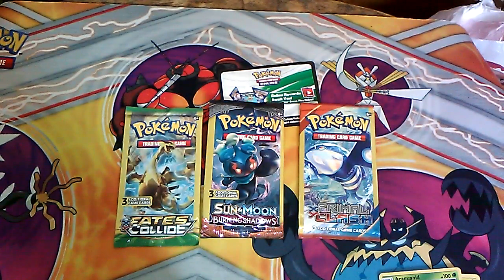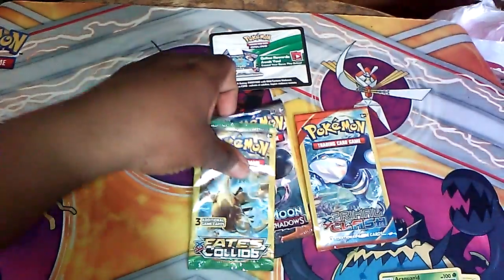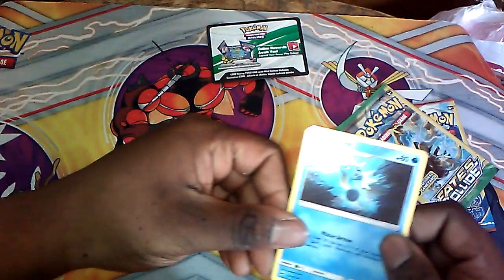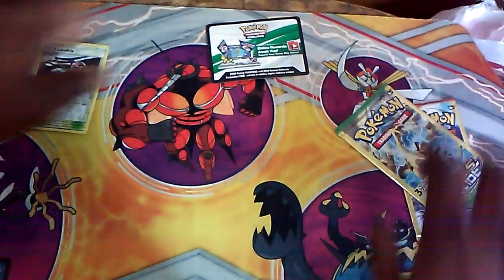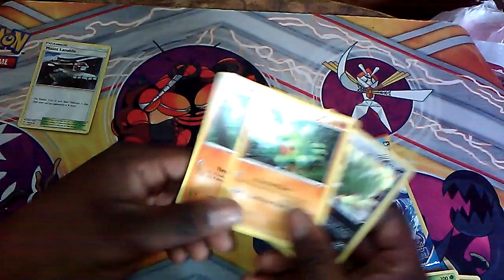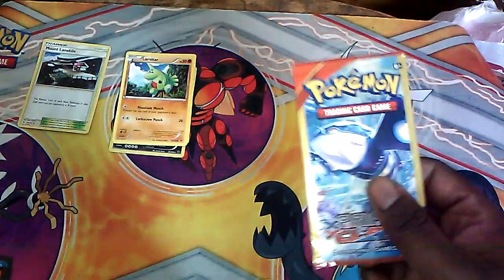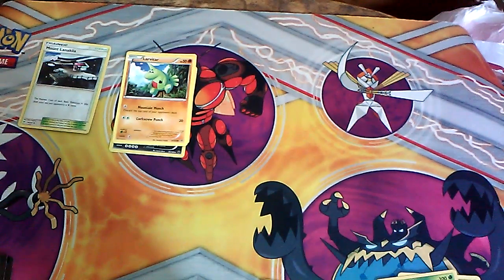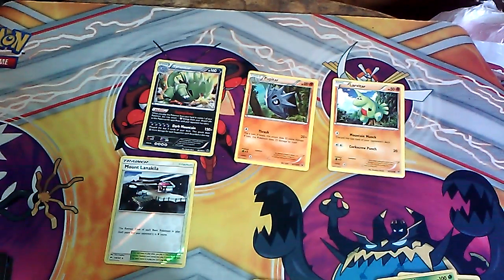[Pack Snabs Express] I Know I've Been Slaking...